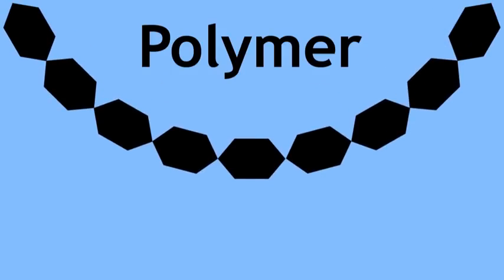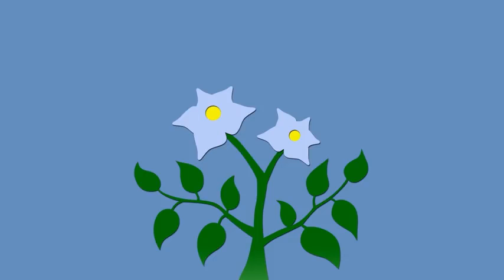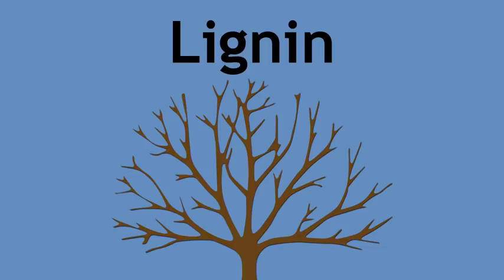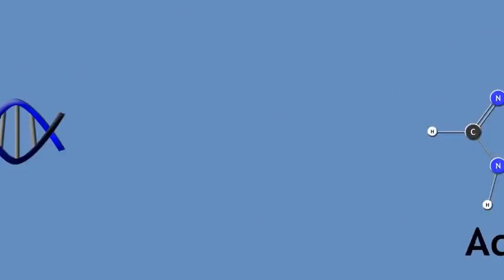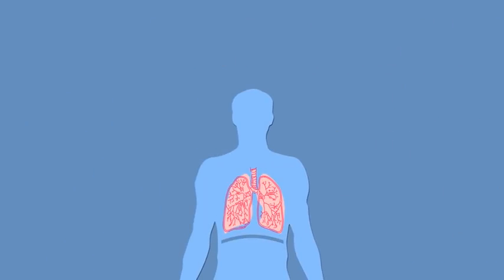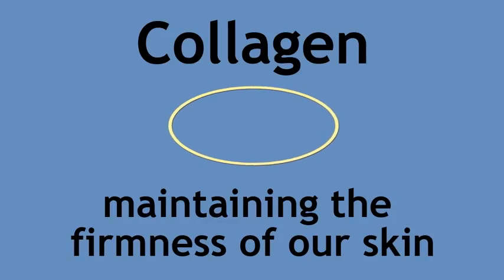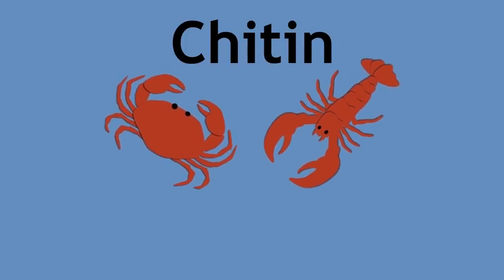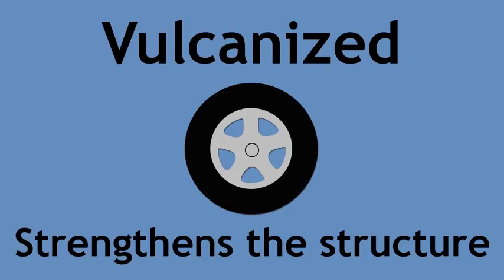Natural Polymers//What are Polymers?//Organic Chemistry//Chemistry//Detailed Explanation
Natural Polymers _ Organic Chemistry _ Chemistry